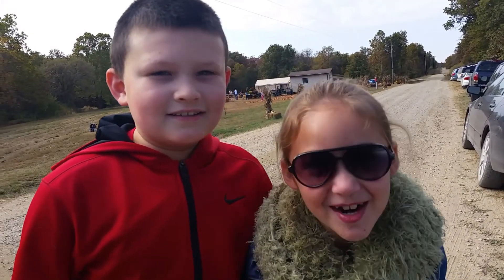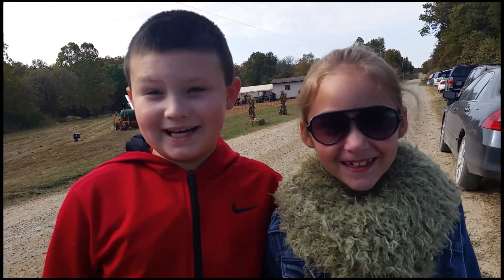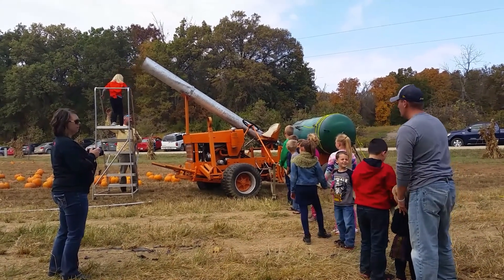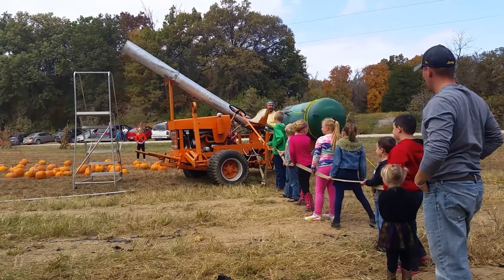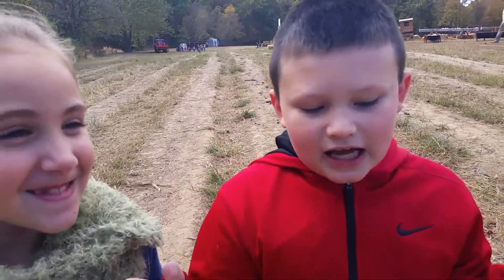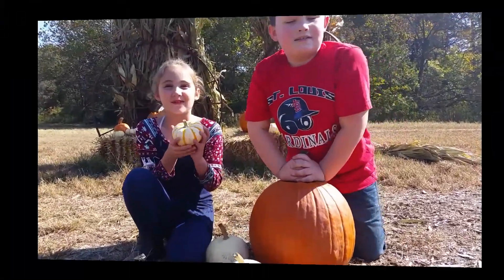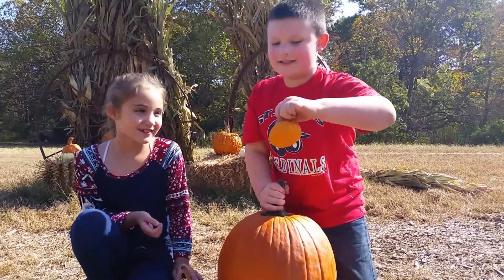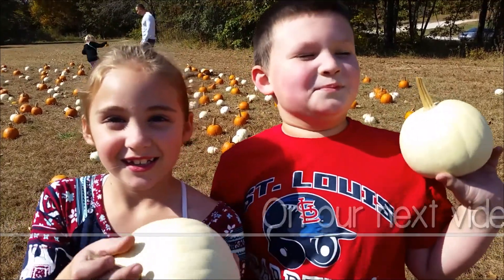Pumpkin Patch - Rhyce Time TV & NiNi Shares It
Pixie Pumpkin Patch